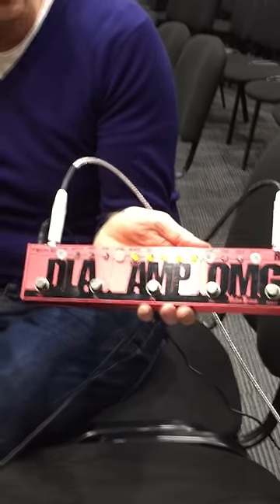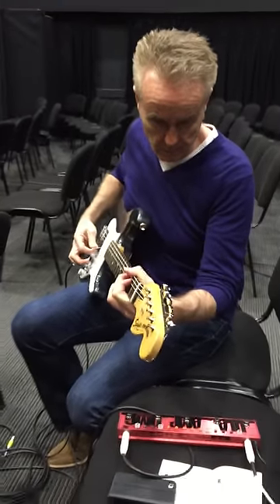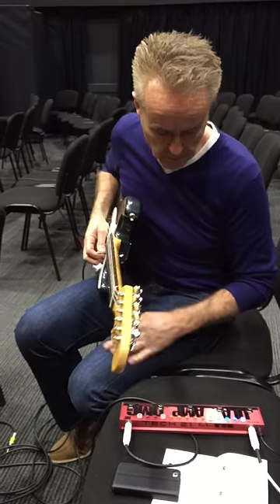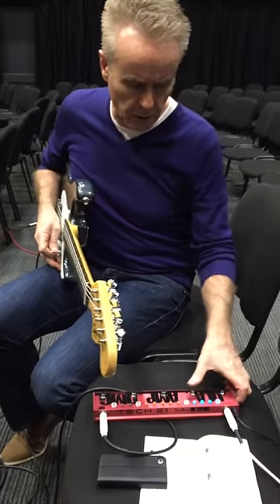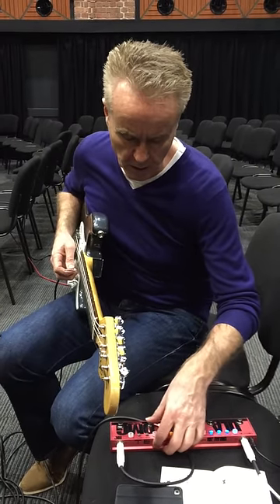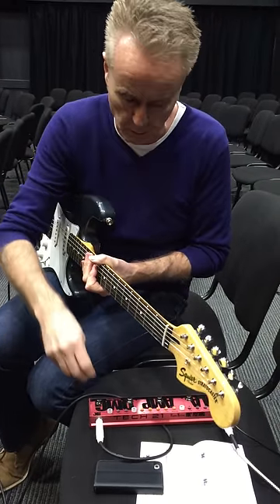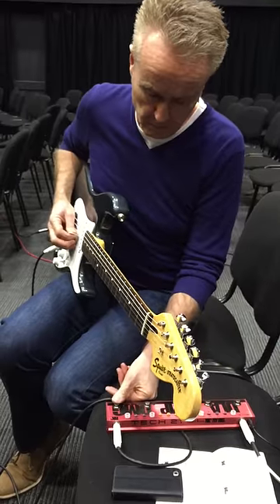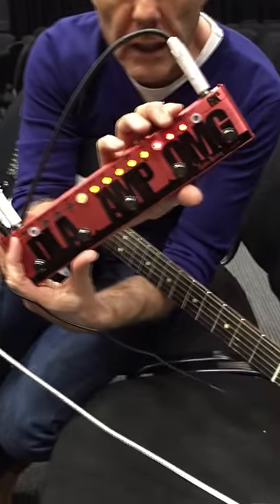Tech 21 Richie Kotzen RK5 Signature Fly Rig with Paul Gildea of Icehouse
Paul Gildea, lead guitarist from Icehouse, takes the RK5 for a quick spin during soundcheck at the AIM Auditorium in Melbourne.

A 25-year member of Icehouse, Paul was inducted into the ARIA Hall of Fame in 2006. He has numerous other credits for playing guitar, as well as scores of radio and TV commercials, DVD productions, animations, documentaries, computer games, and writing for film, television and theater.